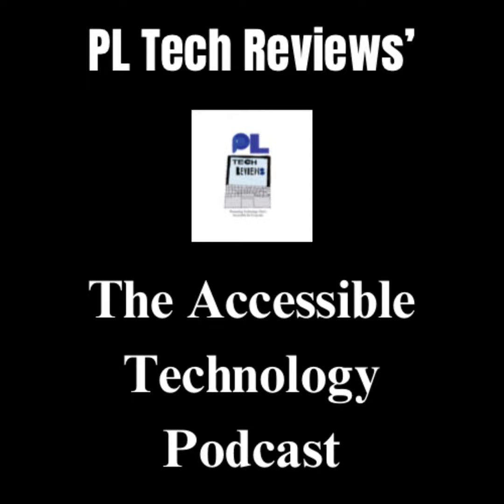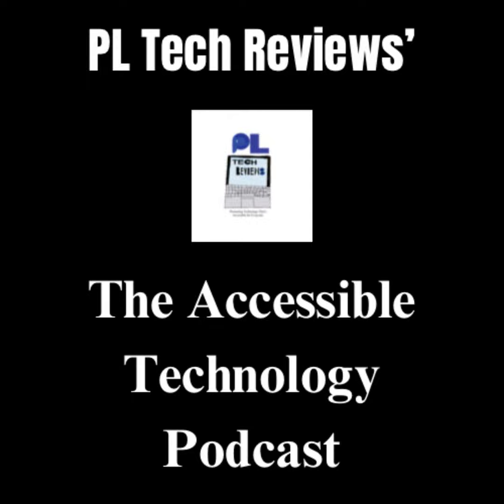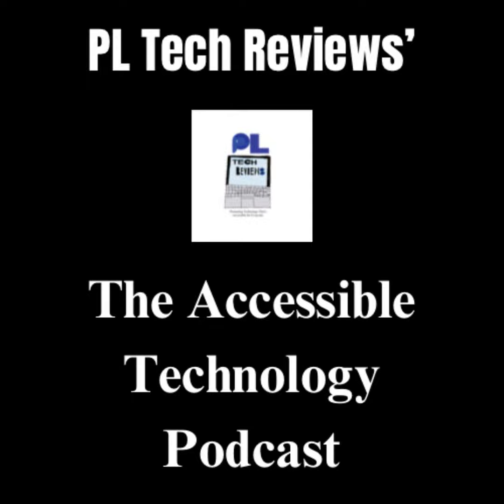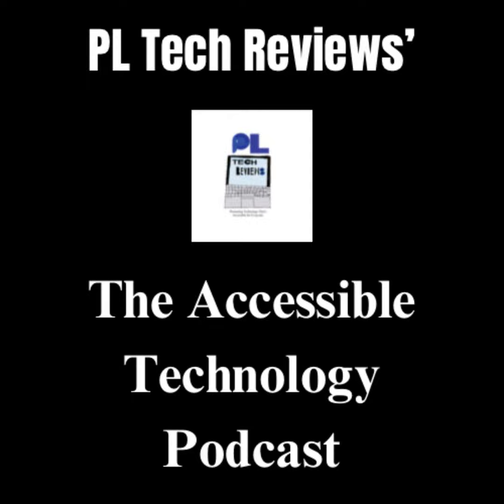14. The Top 6 Most Accessible Games to Download on iPhone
Everyone loves playing games. But while games do bring people enjoyment, not all of them are accessible, In this episode, I outline my list of the top 6 most accessible games to download on an iPhone.

LINKS